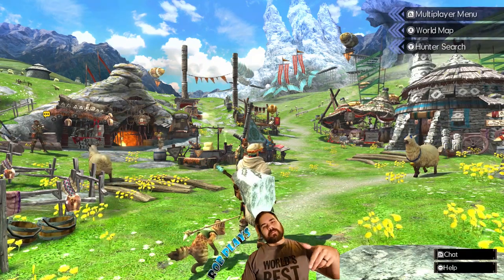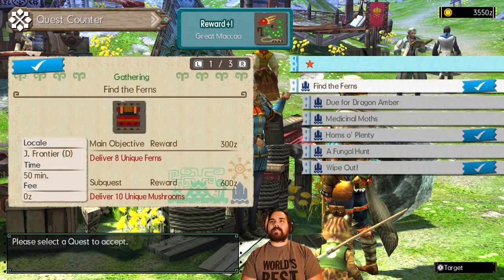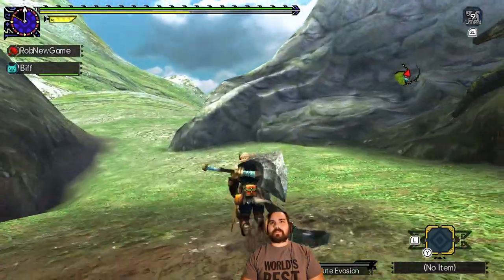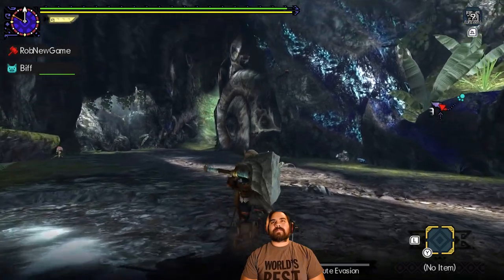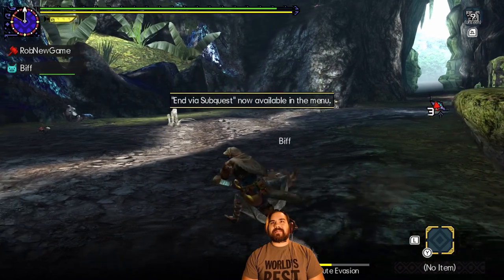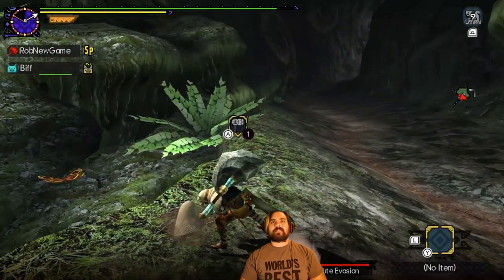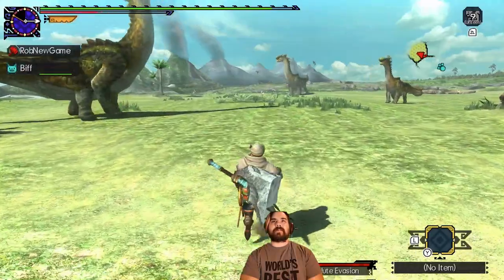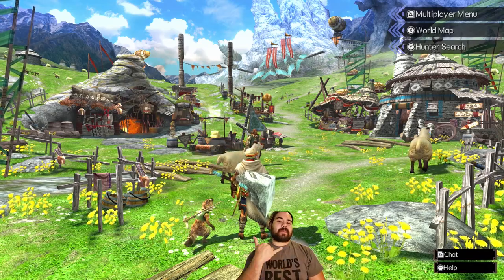Immortal Moths! - 02 - Monster Hunter Generations Ultimate!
What's going on NewGamers!? Today, we set out on our first gathering quest for Immortal Moths! I clearly need to look into what I'm doing before I set out on adventures!

Hit the Reset Button and Start a NewGame!